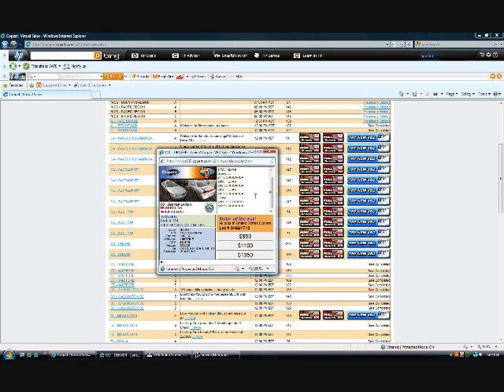How to bid at a Copart Salvage Auction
Tutorial on how to bid live at a Copart Salvage Auction.
Sanders Auto is a Copart Reseller. If you want to register to buy vehicles come to our site and register.